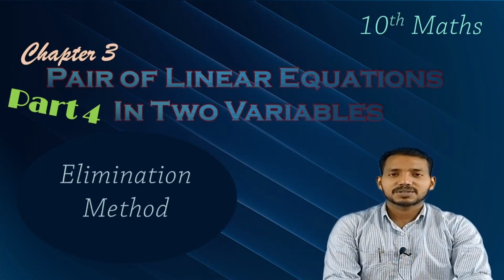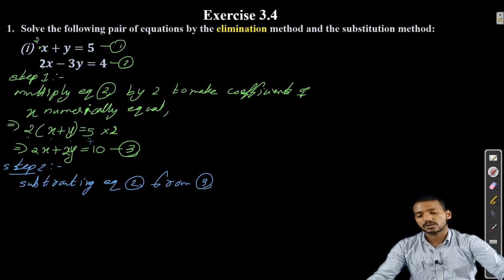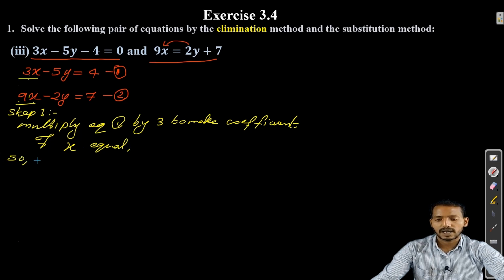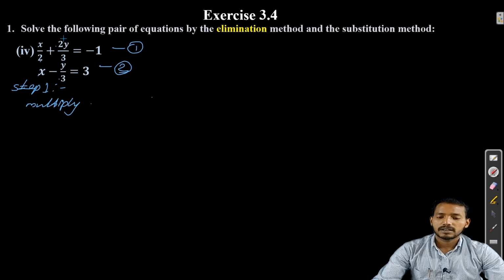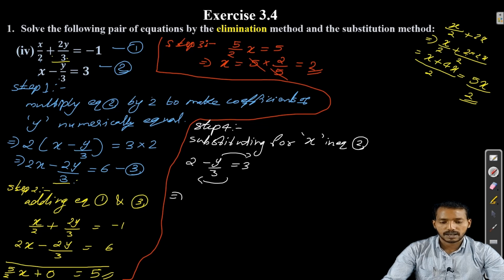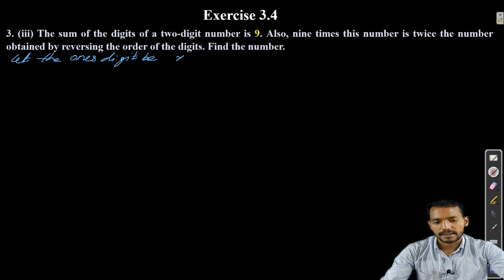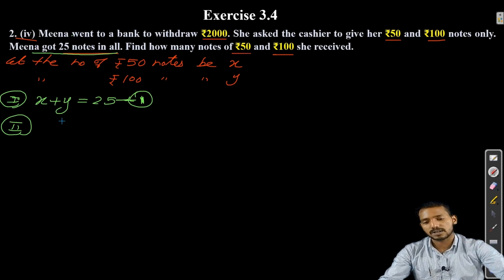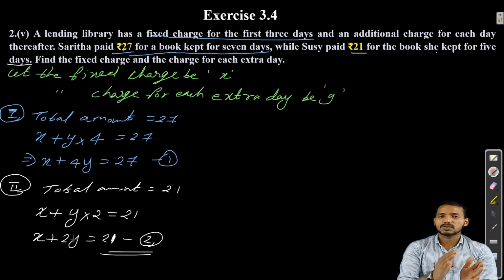Class 10 Maths - Chapter 3 _ Pair of Linear Equations In Two Variables | Part 4 | Elimination method